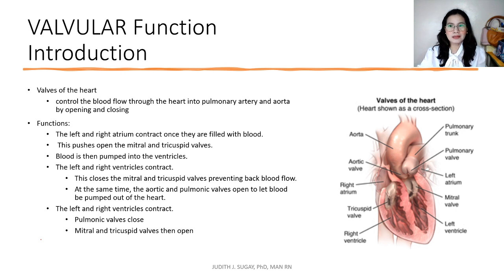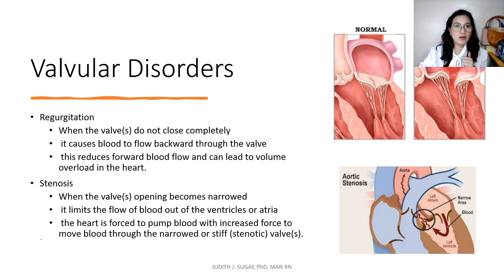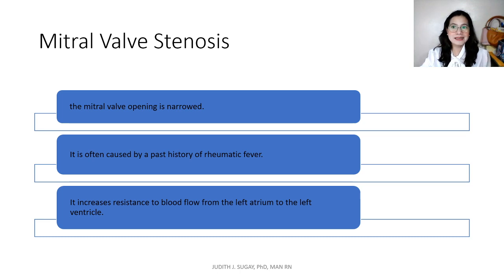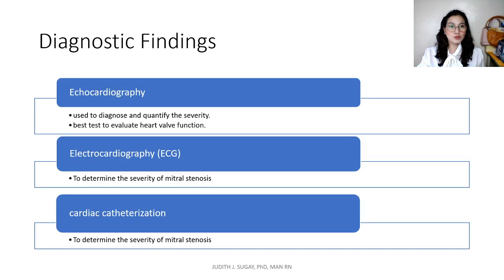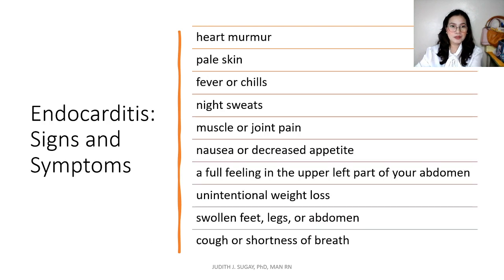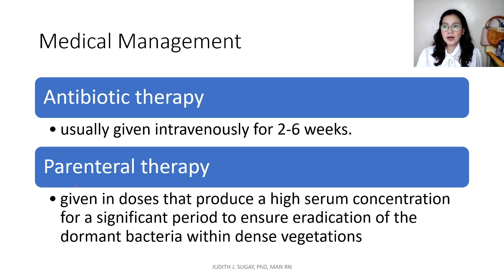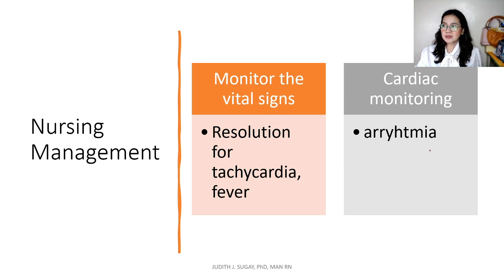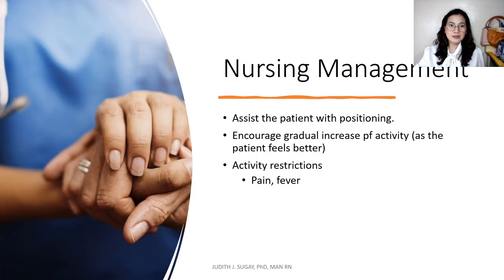Structural, Infectious, and Inflammatory Cardiac Disorders